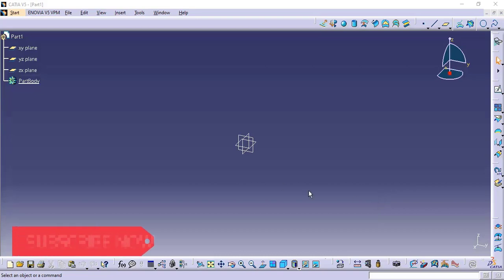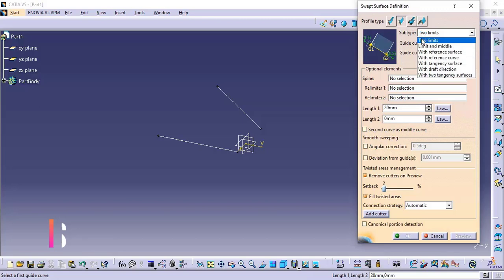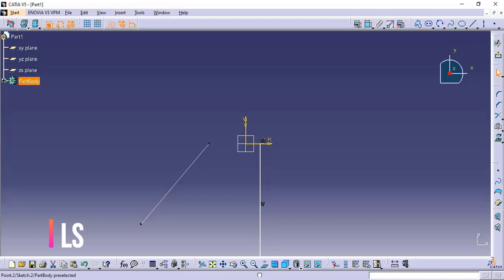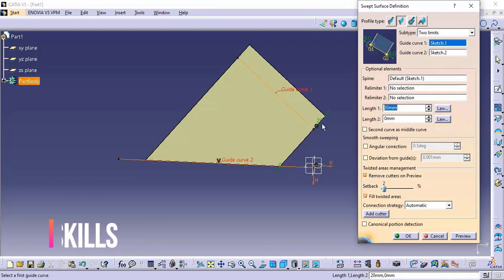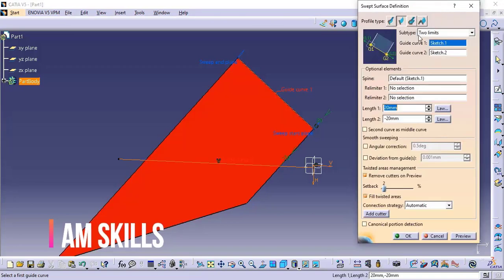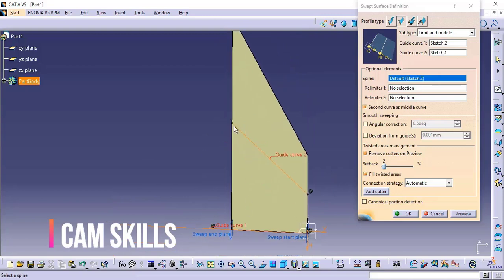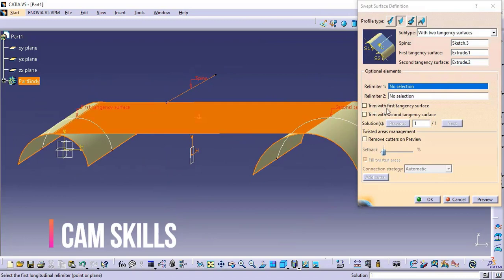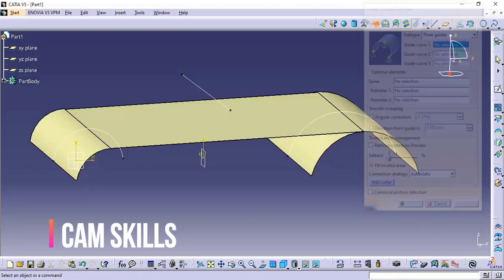PART 2 - CATIA SWEEP SURFACE LINE PROFILE TYPE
All the videos will be available soon. Also click on Notification icon for latest video tutorial updates.

6. Multi-section solid command in CATIA by using
1. Guide curves
2. Spline
3. Coupling - Ratio, Tangency, Tangency than curvature, Vertices

13. How to create Design table or parameters in CATIA by using existing table or by creating new table